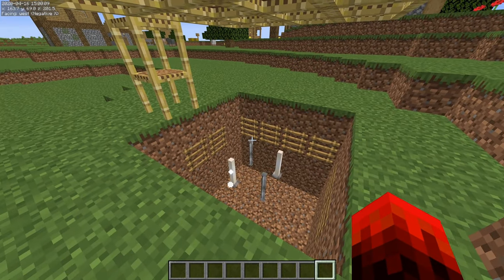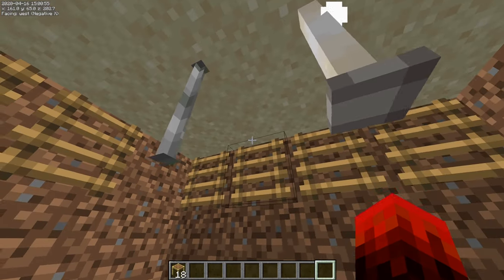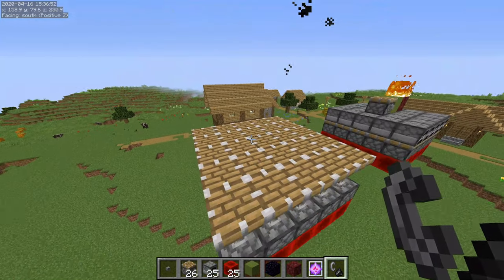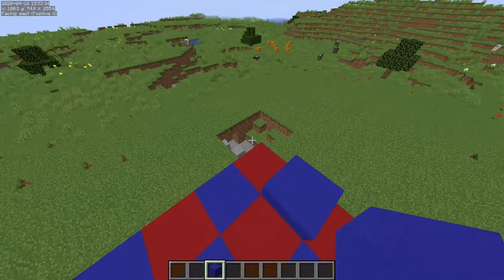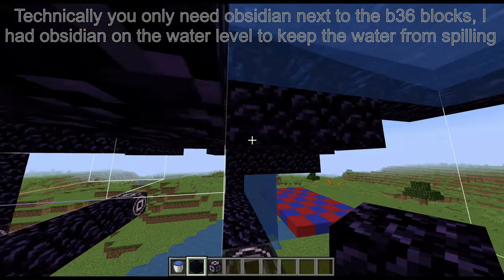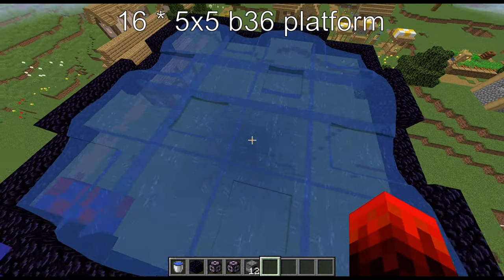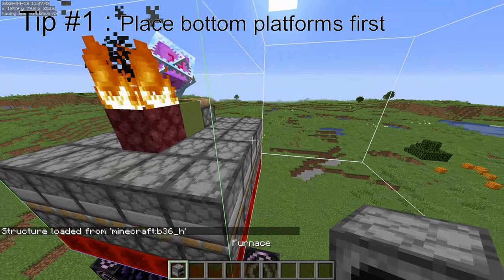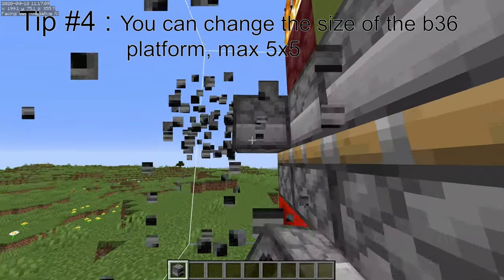B36 platform generator tutorial | Survival buildable | Docm77 Request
In this video, I show you how to make 5x5 B36 platforms, and how to connect them together into a grid. The main concept of this 5x5 B36 generator is that it is 99% reliable and does all 5x5 blocks, so these platforms can be made into a grid, a flawless 5x5 B36 generator.
B36 is now known as minecraft:moving_piston!

The 5x5 B36 platform was originally created for Docm77 for Hermitcraft during the Build battle, the plan was to create a platform above Grian, Mumbo, Iskall, and Goodtimeswithscar so that they could not build higher, resulting in Doc being able to surpass them in the build off. Unfortunately, Docm77 did not have time to create the platform (plus its kinda expensive)

In my last video I showed off how falling entities inside of b36 blocks will not despawn, you can make some pretty good traps and secret entrances using that technique. Although the main purpose of this video is to explain how to make a massive b36 platform, which could be used to make a trap like the one I showed at the beginning of the video or one like the trap I showed at the end of the video.

Made a mistake in the video and said Myren created the original, turns out Smokey95dog was actually the first one. Original B36 generator's from Smokey95dog

I had to create a modified version of Smokey's since I wanted to keep the middle block so no gaps would be visible in the platform. Another issue is that I needed mine to be 99% reliable to make sure no gaps existed in the grid platform, that's why mine is a completely different design.

Verticle 5x5 B36 generator was created by me around a week before this video was released, because why not?

Chapters:
0:00 - Explaining
0:58 - About b36 generators
1:10 - Originally for Docm77
1:22 - Single 5x5 platform tutorial
3:06 - Grid of 5x5 platforms tutorial
4:34 - Example of grid placement
5:51 - Full grid example
6:12 - Verticle 5x5 platform tutorial
7:09 - Tips
7:36 - Tip #2
7:59 - Tip #3
8:05 - Tip #4
8:40 - Outro

My Minecraft Username: PR0CESS